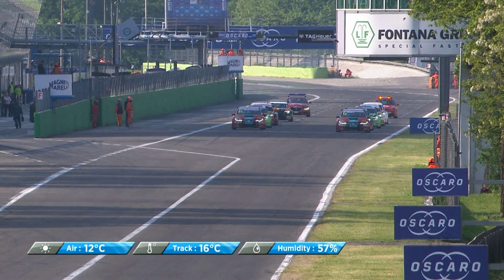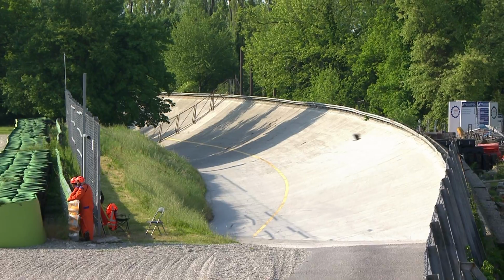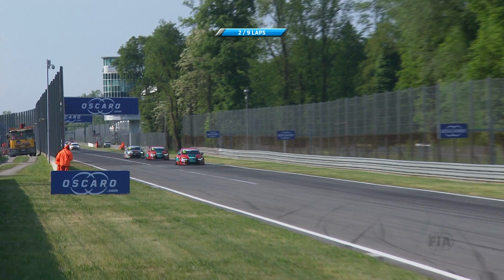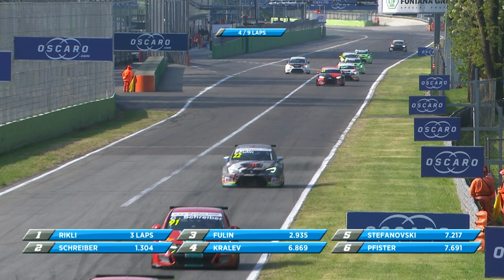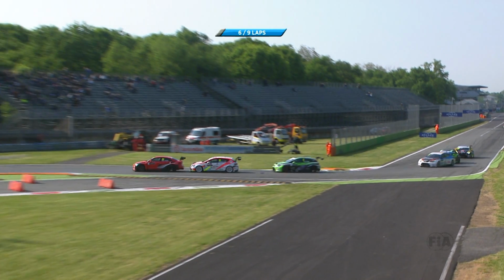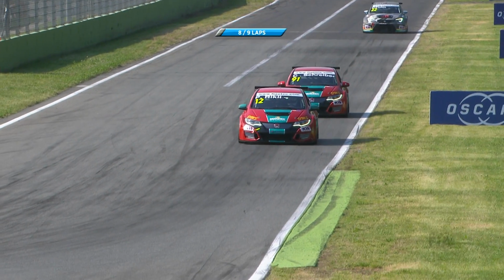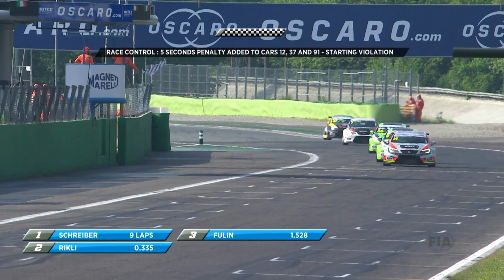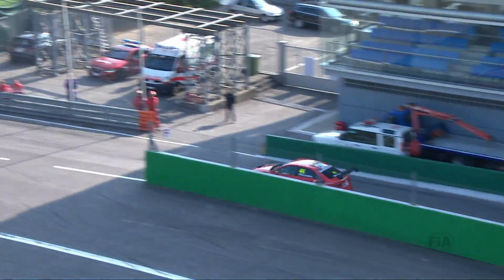FIA ETCC Monza 2017: Race 1